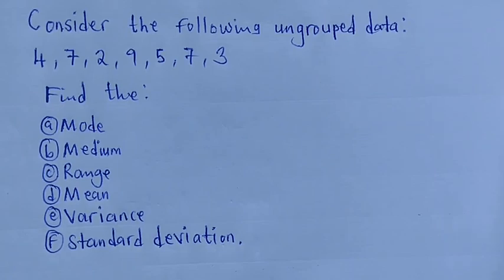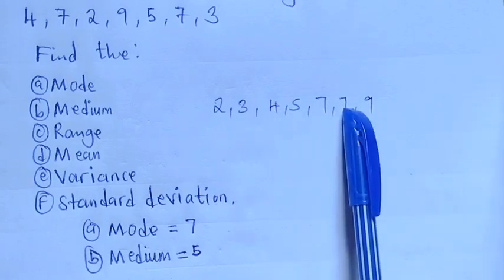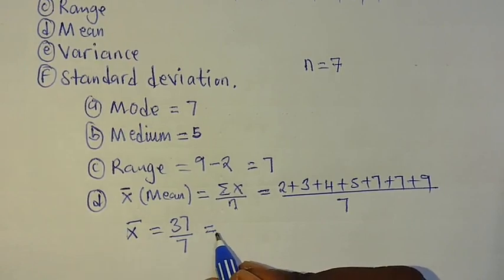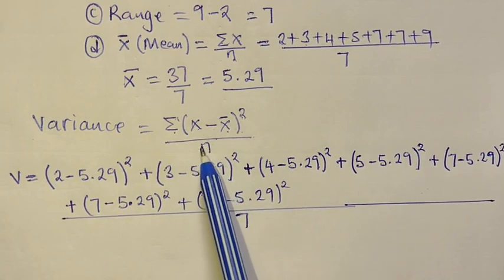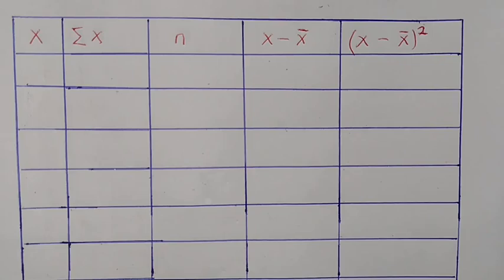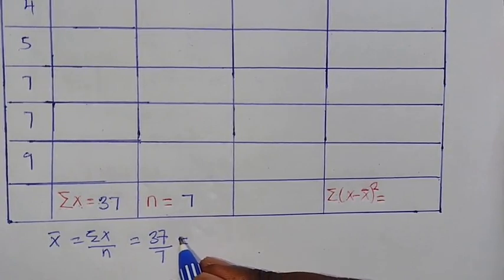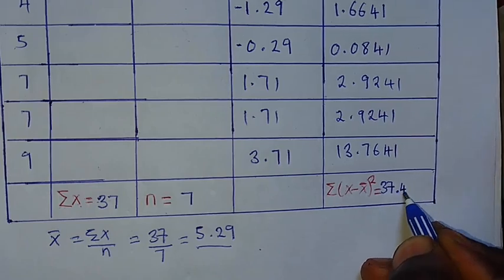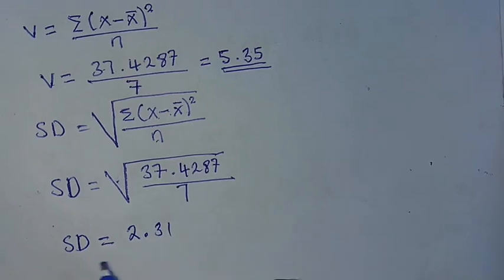Easy way to find the mean,variance and standard deviation of ungrouped data